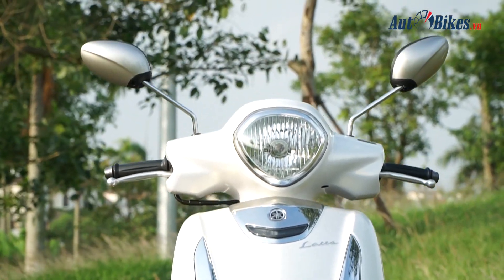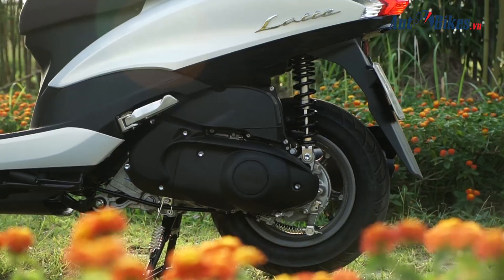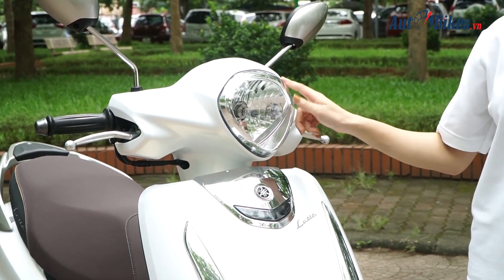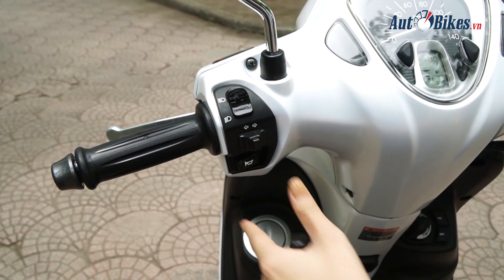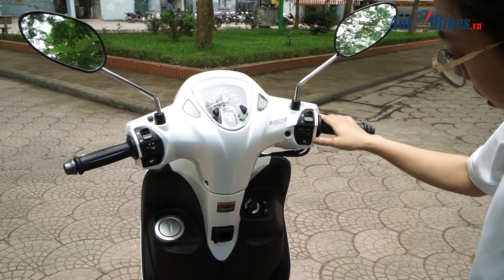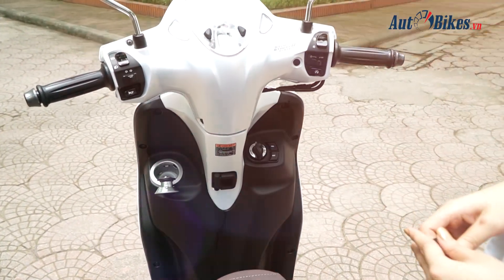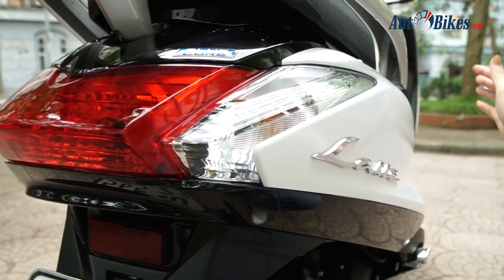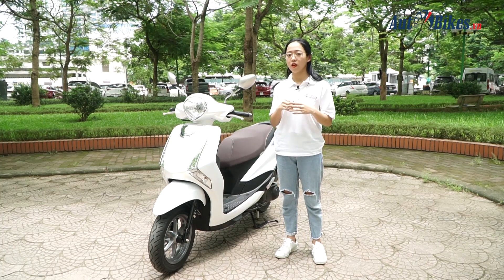Trải nghiệm Yamaha Latte giá 38 triệu đồng: Đấu Honda Lead kiểu gì?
Yamaha Latte ra đời nhằm thay thế cho người tiền nhiệm Acruzo, tiếp tục định vị là xe ga dành cho nữ và cạnh tranh trực tiếp với Honda Lead. Tuy nhiên, trang bị, khả năng vận hành,… và cả giá bán chênh lệch không đáng kể nên Latte không dễ gì vượt mặt được Lead
AutoBikes- Chuyên trang ô tô xe máy hàng đầu Việt Nam với 03 kênh chính: 1-MXH AutoBikes.vn tại địa chỉ
Danh sách phát hay nhất:
Giá cả thị trường ô tô, xe máy, các  mẫu xe mới